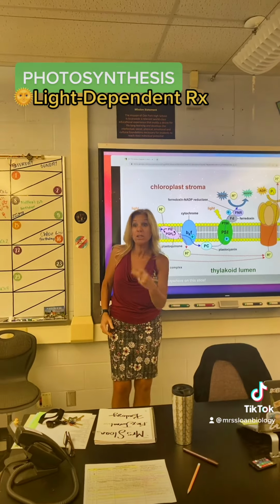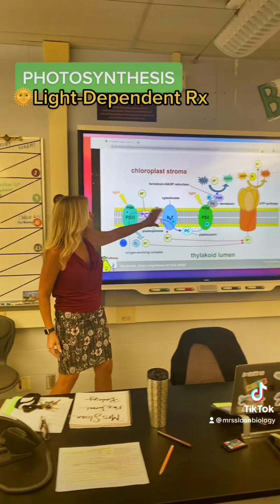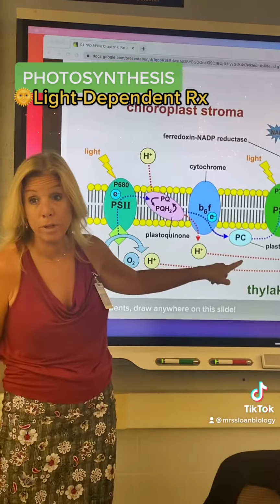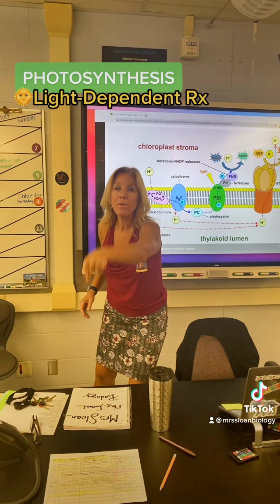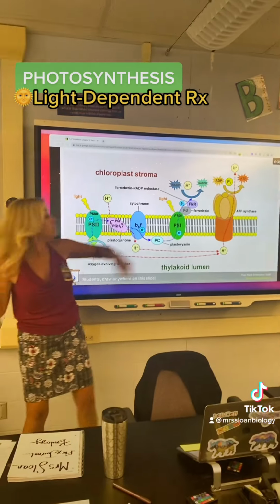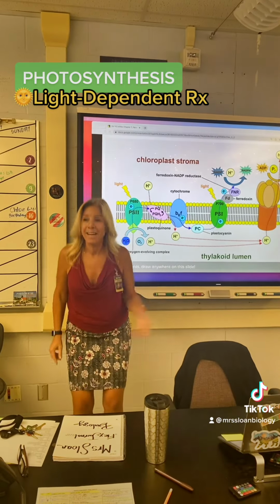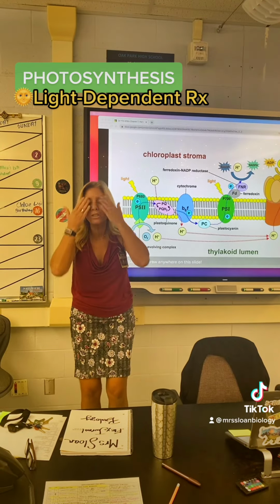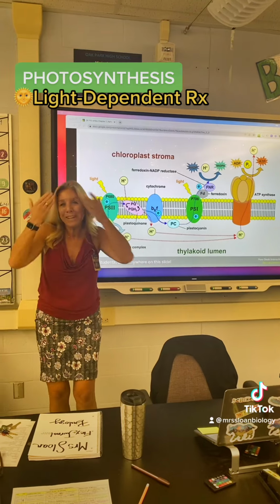Photosynthesis: Light-Dependent Reactions